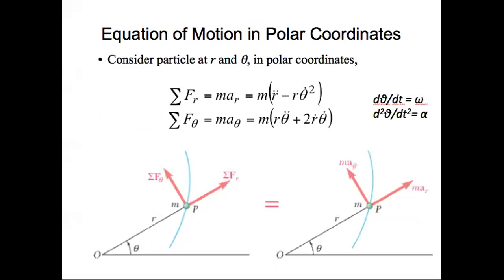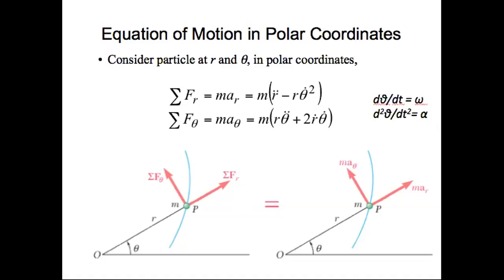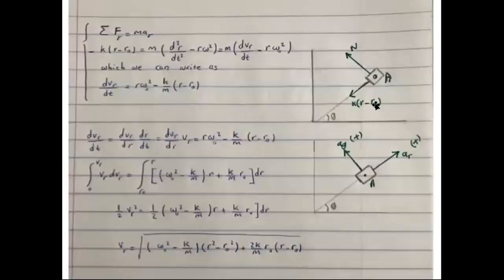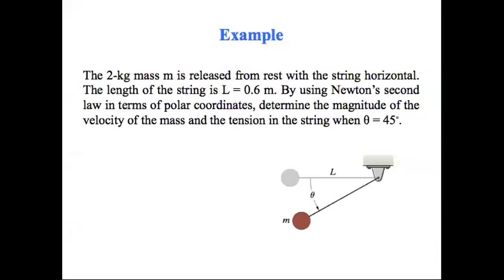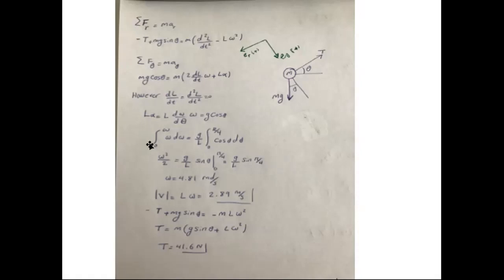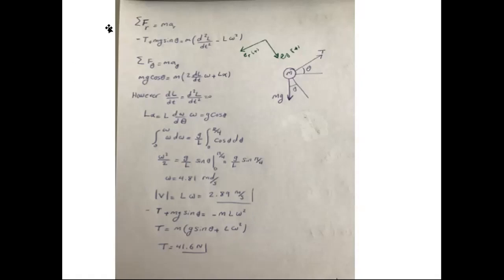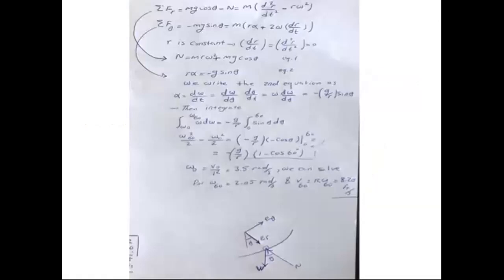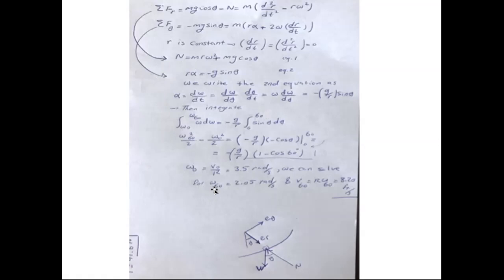Newton's 2nd Law Polar and Cylindrical Coordinates